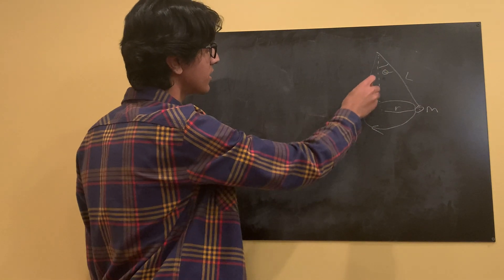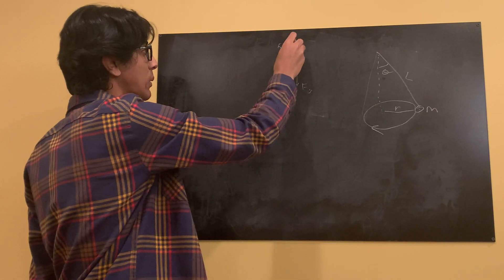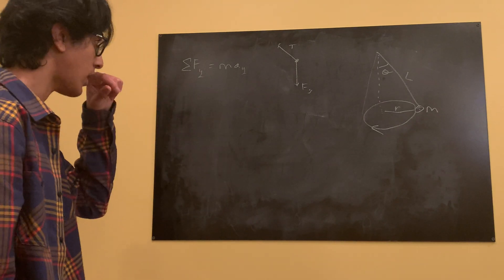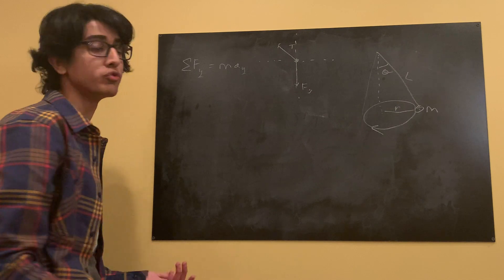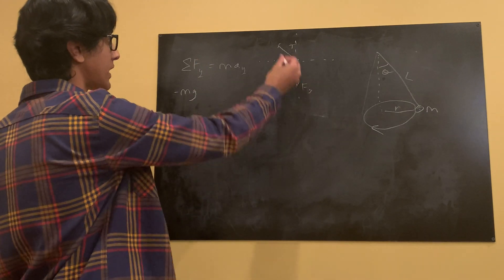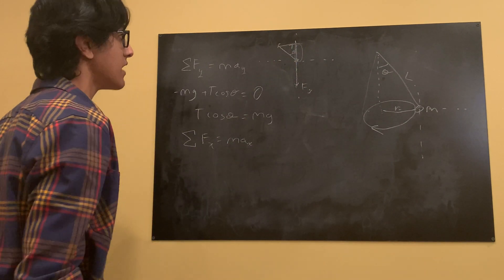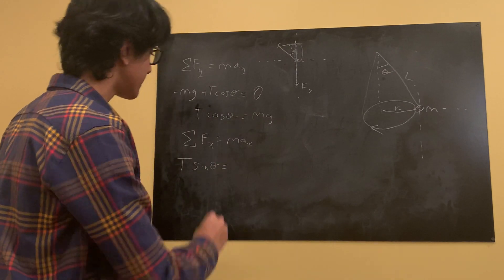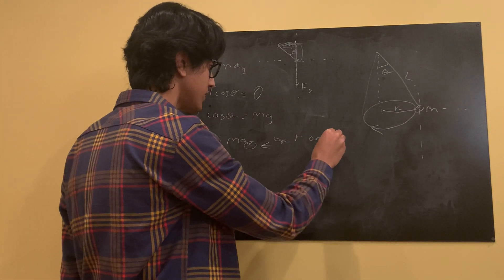Finding the Angle of a Conical Pendulum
In this educational physics video, I teach how to find the angle of a conical pendulum. I use a force analysis using newtons laws and laws of circular motion to solve the problem.

Timecodes:
0:00 - Intro
0:15 - Diagram
2:05 - Force Analysis
2:59 - Summing Forces
9:50 - Some Algebra
11:28 - Outro